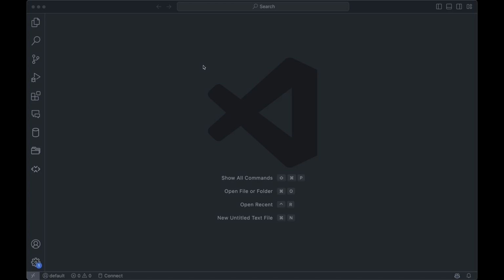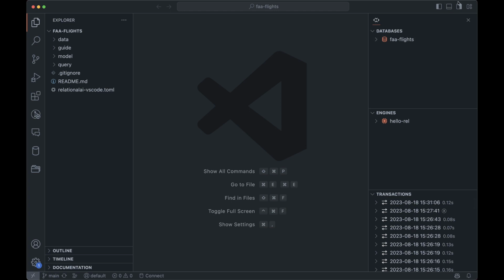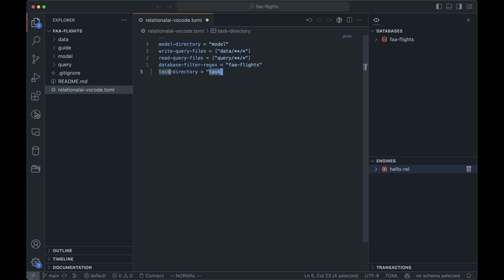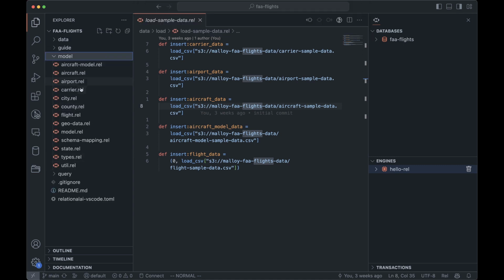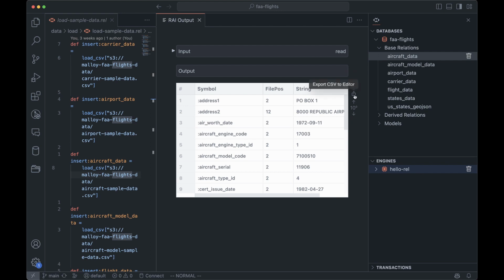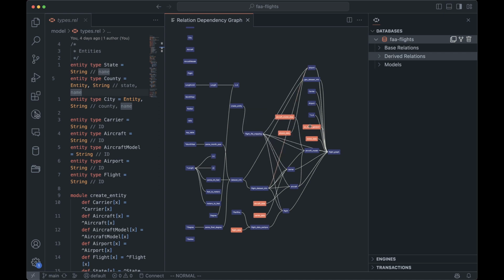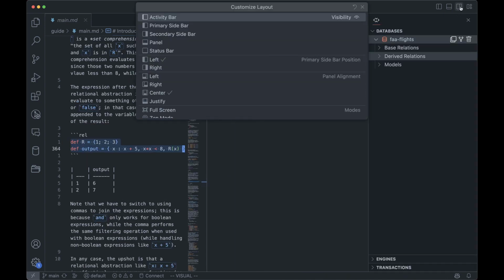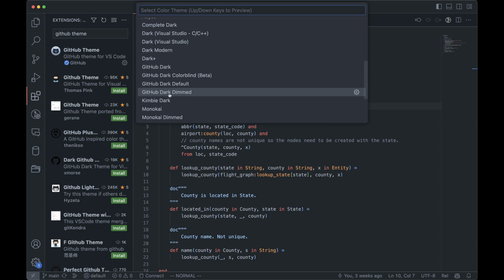The RelationalAI VS Code Extension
Feature demonstrating and getting-started guide for the RelationalAI VS Code extension.

Chapters

00:00 Introduction
00:05 Setup
01:58 RelationalAI Sidebar View
02:36 Engines and Databases
03:07 Project Configuration
04:52 Loading Data and Models into a Database
07:08 Exploring a Database
07:28 Relation Viewer
10:30 Graph View of the Relation Dependencies
12:57 Running code in Markdown Files
13:39 The Transactions List
14:00 Editing Features (Autocomplete, Code Folding, Outline)
15:15 Profiles
15:32 Color Theme
15:57 Conclusion